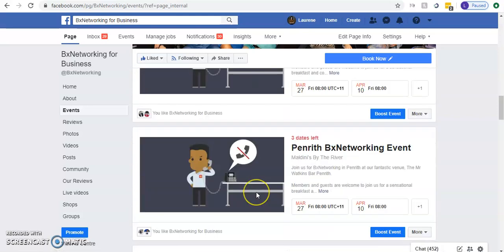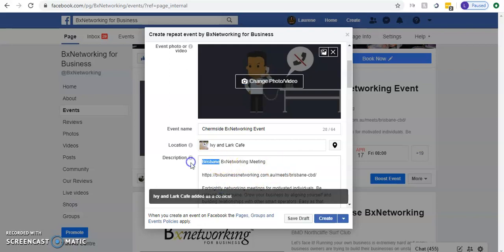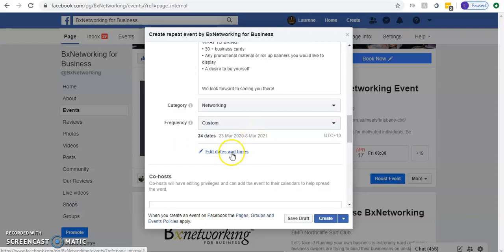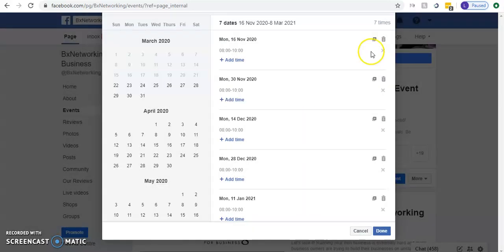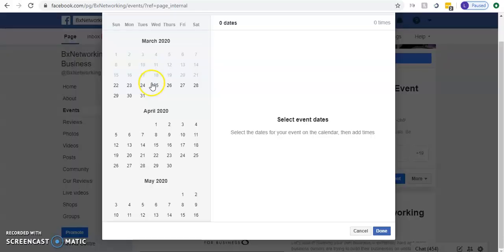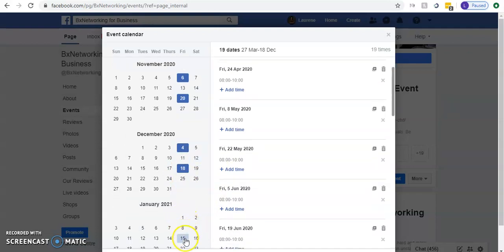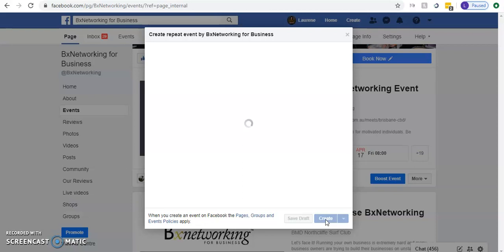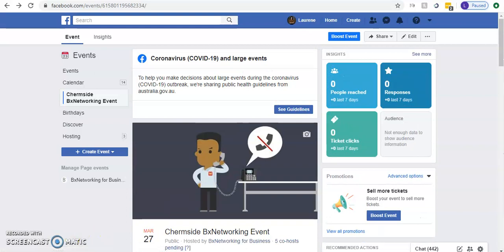How to create a new Event on the Facebook Business page